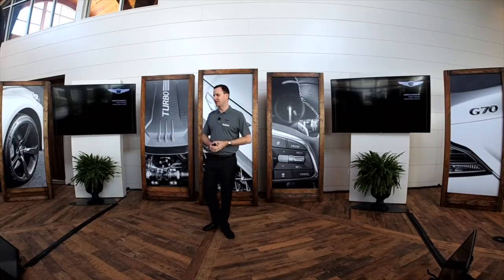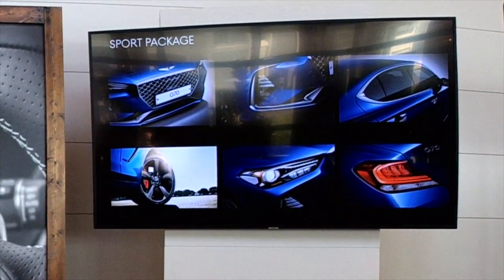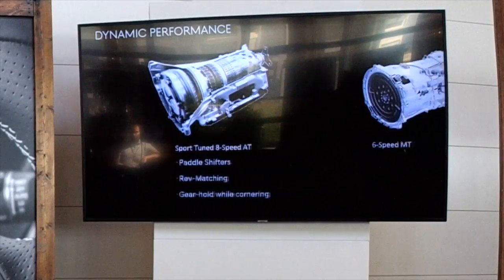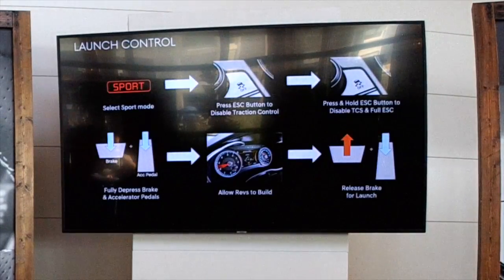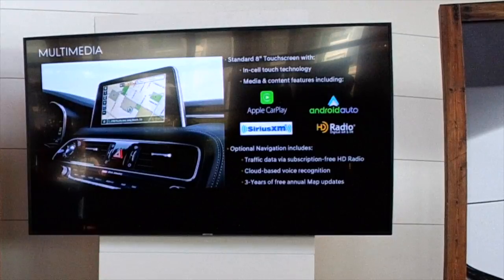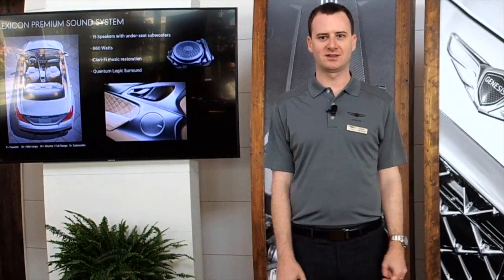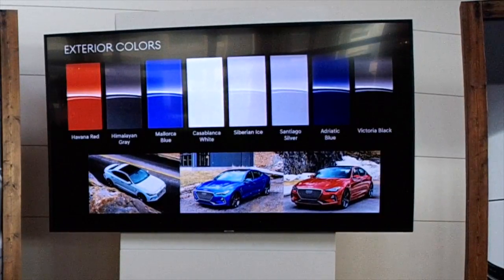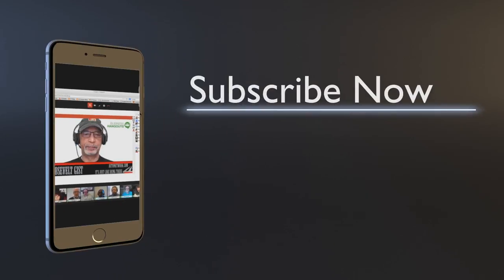2019 Genesis G70 Media Launch - Drift Mode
2019 Genesis G70 Media Launch - Drift Mode
Andre Ravinowich, Product Planning, engines, drift mode, Lexicon audio, connectivity and much more.
Genesis introduced the 2019 G70 to invited journalists in Cape Neddick, ME 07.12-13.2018.
All models were available for street, track and autocross drives. 2019, Genesis G70